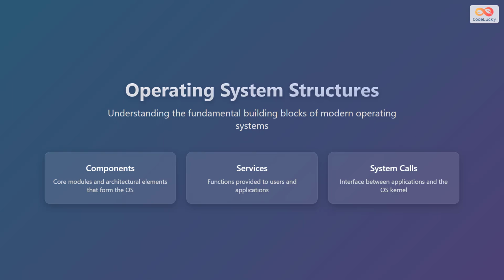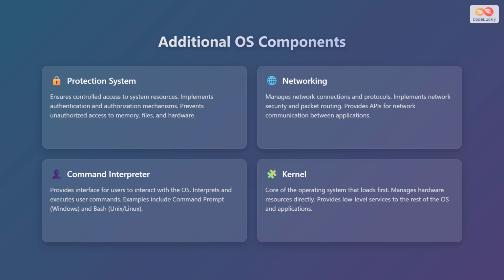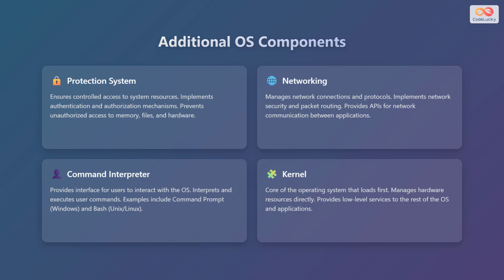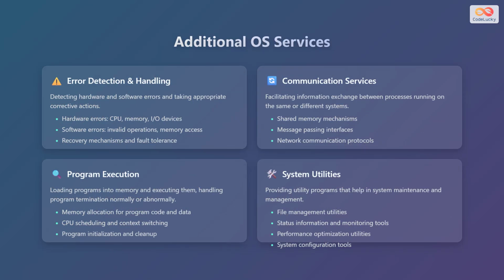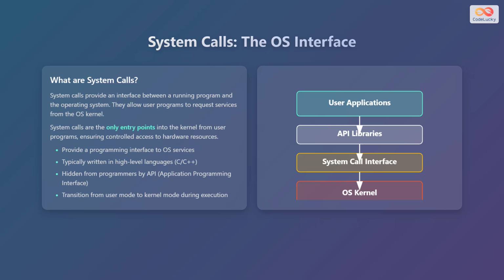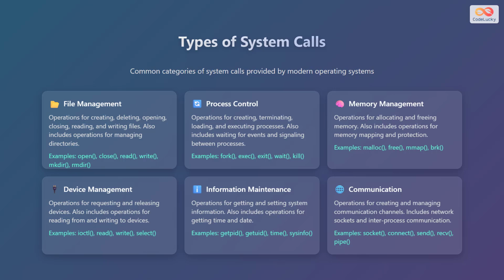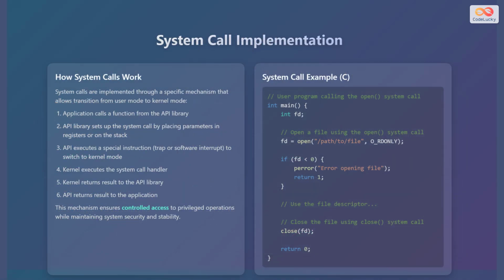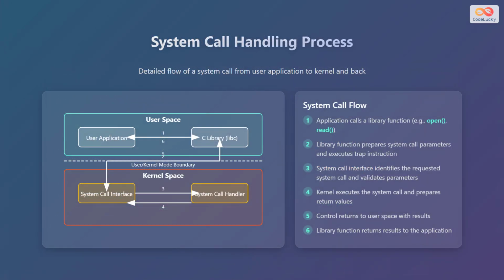Operating System Structures: Components, Services & System Calls Explained!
Dive into the core of operating systems! 💻 This video breaks down the fundamental structures that power our computers.

We'll explore the essential components like process management, memory allocation, and file systems, making it easy for beginners to understand how an OS works under the hood. ⚙️ Discover the key services an OS provides, from security and resource allocation to error handling and communication. We'll also demystify system calls – the vital interface between applications and the kernel. 🔑

Learn how system calls enable programs to request OS services and ensure controlled access to hardware resources. Perfect for students and anyone curious about the inner workings of their devices! 👨‍🏫 Get ready to level up your OS knowledge. 🚀

Chapters:
00:00 - Operating System Structures
00:26 - OS Components
01:32 - More OS Components
02:38 - OS Services
04:17 - More OS Services
05:38 - System Calls Introduction
06:30 - System Call Types
08:16 - System Call Implementation
09:30 - System Call Handling
10:10 - Outro